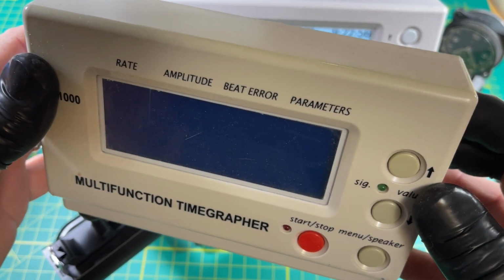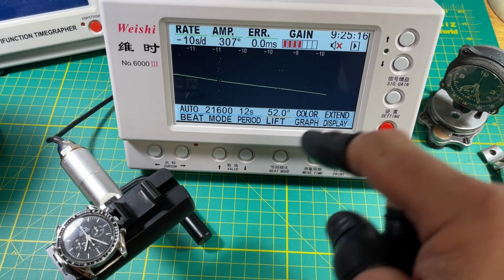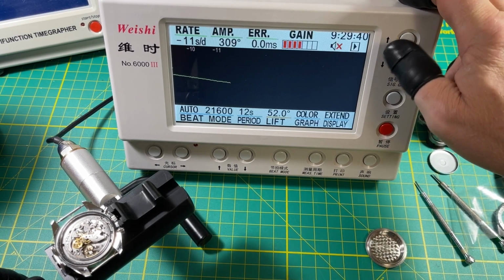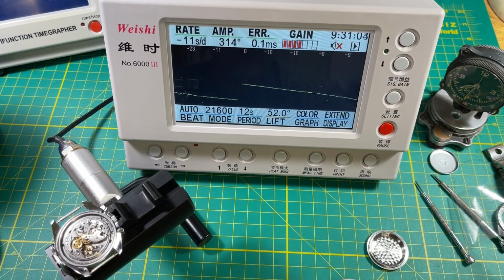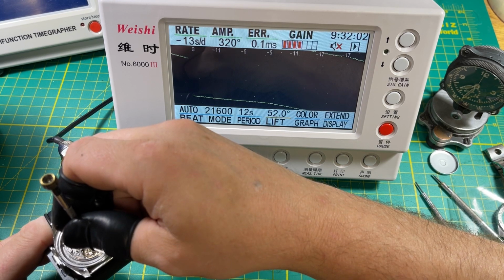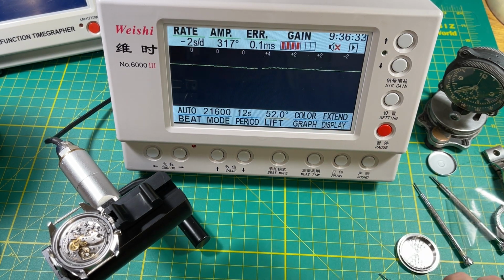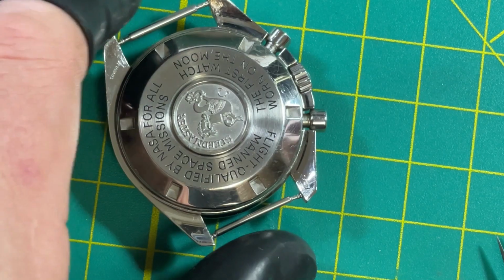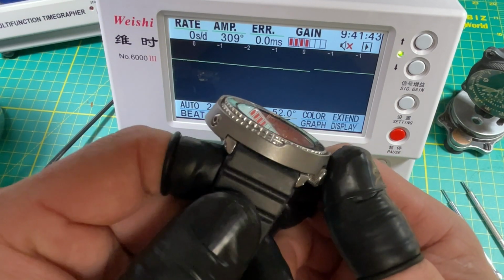New Timegrapher Day! Let's adjust my Omega Speedy Pro on it! Sept 26, 2023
I check out, test, and adjust my Omega Speedy pro on-camera.  Looking at the numbers, poking some buttons, adjusting the accuracy dial up & dial down.

Bonus content: putting a bracelet in a rock tumbler.

After 13-something years, my old timegrapher was done.  So, got a new upgraded one with a way better display.

My test subject was my Omega Speedy Pro.  It's a 2007 that I serviced seven years ago

PSA: This video contains sub-optimal levels of editing, usually none.  We have zero script, no planning, no real editing, nothing.  Same for the sound - I forget my microphone pretty regularly, so if you can hear *anything* count that as a win.  Even if that "anything" is tuneless humming.  I did pump up the volume though.  YMMV if you choose to blow part of your life on this.  No Refunds.  Enjoy!